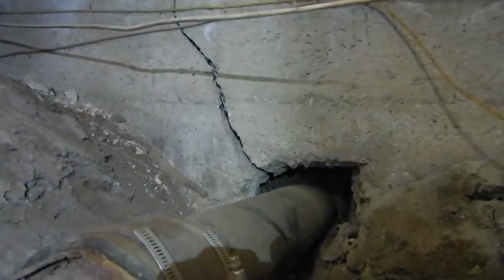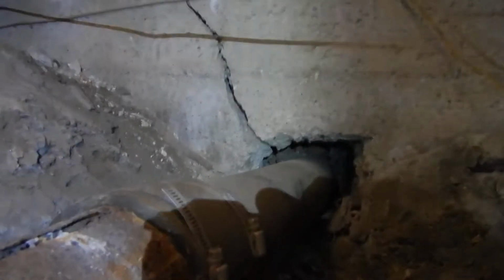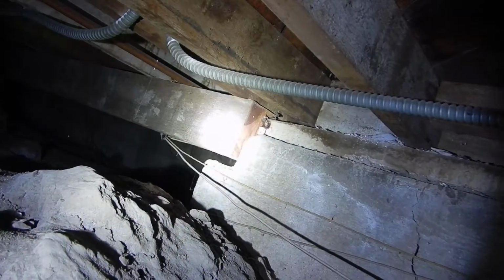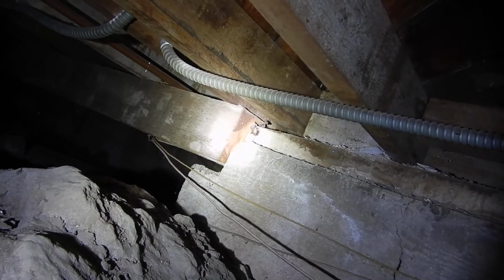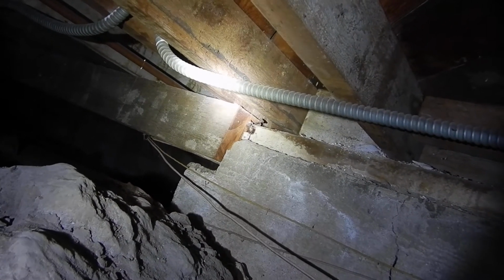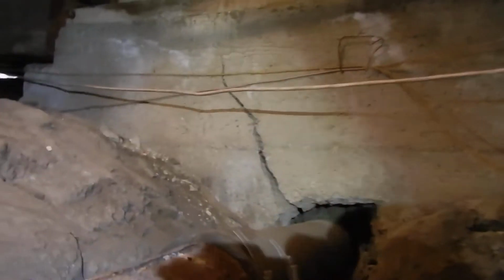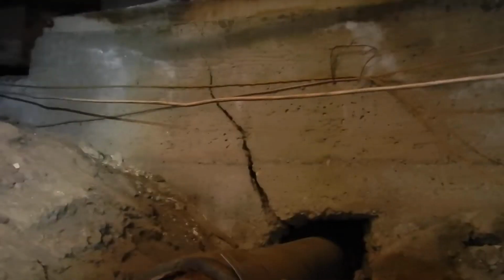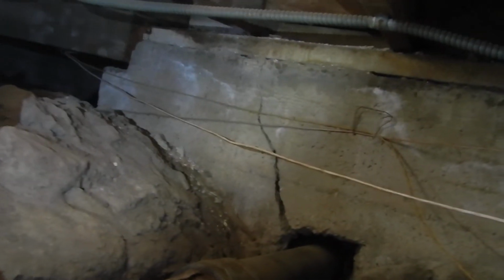Bad Foundation In A House | Foundation Inspection What to look for | Concrete Foundation Inspection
House foundation problems found during a general home inspection. This bad foundation in a house exhibited significant slope in floor (walking up hill) when i entered the home. I then entered the crawlspace and found a large foundation crack right under the sloping floor area. It appears the foundation has settled causing the crack. This is a major defect and the floor will likely need to be jacked/lifted and a sistered foundation may be necessary.

John Laforme CREIA Certified Inspector Los Angeles California

Inspection Services:
General Home Inspections
Sewer line Camera Inspections
Mold Inspections
Pool Inspections

Johns (EDC) Every Day Carry Tools For Inspections:

Stream light Stinger Flashlight

Stream light belt holster

GFCI Tester

Flow doctor Water Pressure Gauge

Voltage Tester

UEI Infrared Thermometer

6N1 Screwdriver

Husky Utility Knife